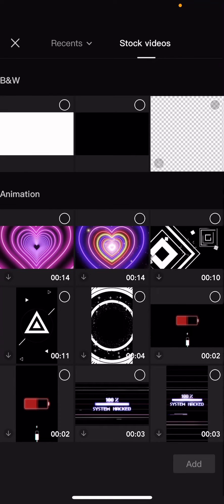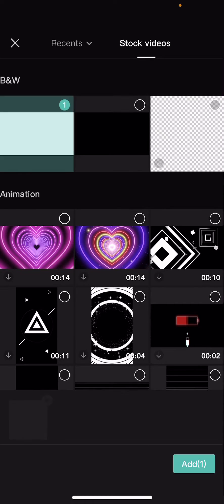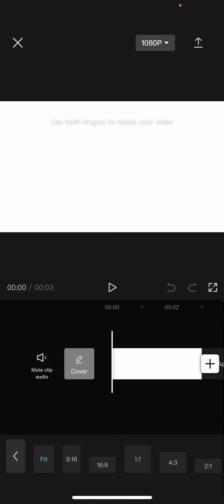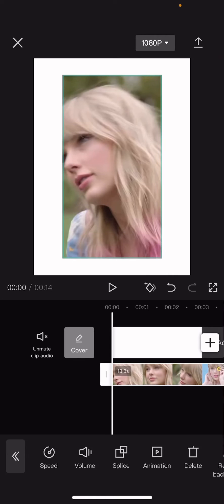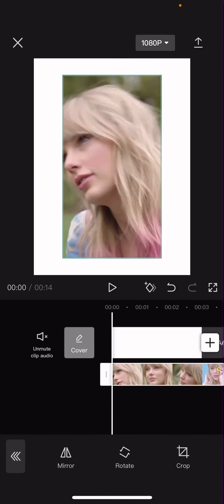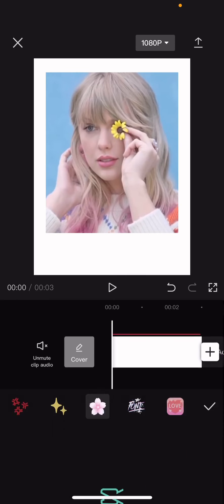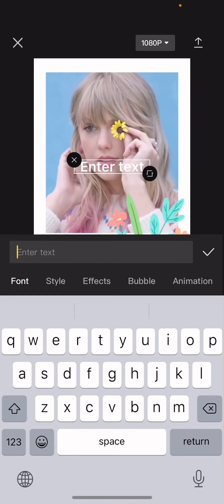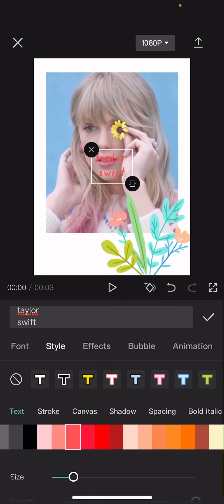Polaroid Video Edit Tutorial On CapCut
Learn how you can make a polaroid video edit on CapCut by watching this tutorial.